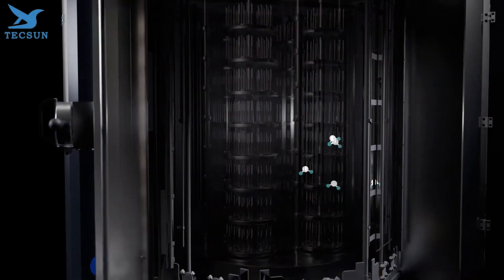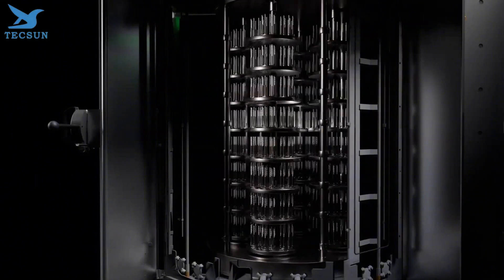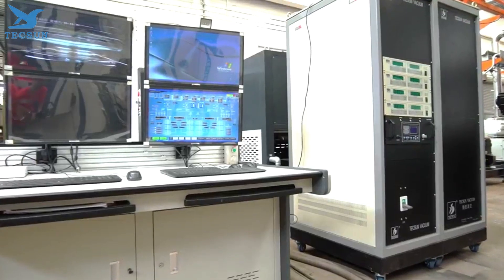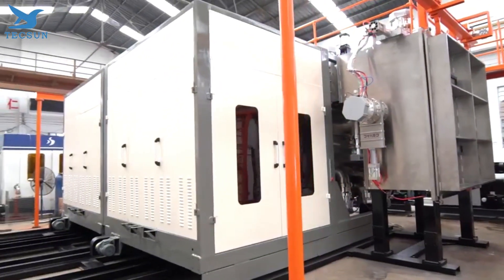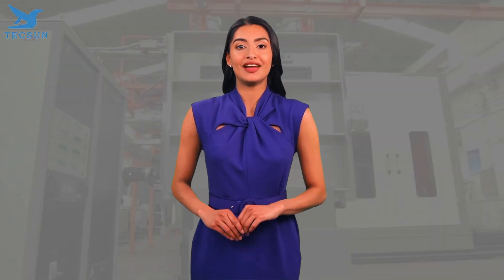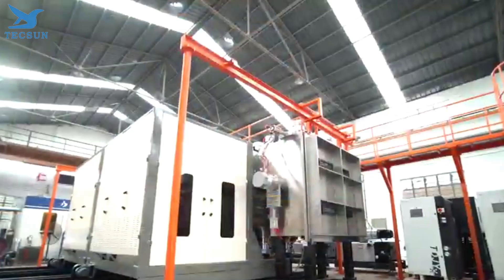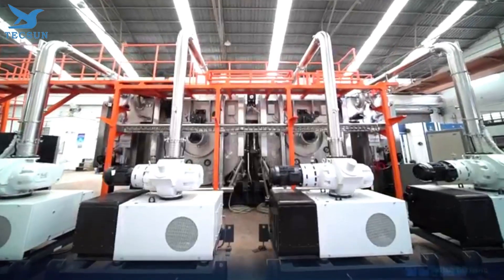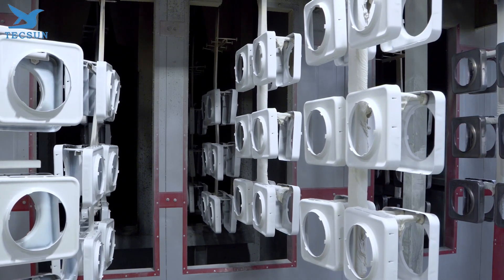Revolutionizing Industries | The Latest in Vacuum Coating Tech | Tecsun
What if we told you that a simple process could enhance the durability of your products, improve aesthetics, and provide unique properties to materials? That's exactly what vacuum coating does! Join us as we explore how this innovative technology is transforming everything from electronics to automotive parts, making them more efficient and aesthetically appealing.

- **Stay Informed**: Gain insights into the latest advancements in vacuum coating technology.
- **Industry Knowledge**: Understand how these innovations can impact your business or projects.
- **Expert Opinions**: Hear from industry leaders at Tecsun about the future of vacuum coating and its applications.

If you found this video informative, don't forget to give it a thumbs up, subscribe to our channel for more exciting content, and hit the notification bell so you never miss an update! What applications are you most excited about?

Our channel specializes in vacuum coating technology, covering Roll to Roll Coating Machine, Inline Coating System, Continuous Vacuum Coating Line, Box Type PVD Coating Machine...